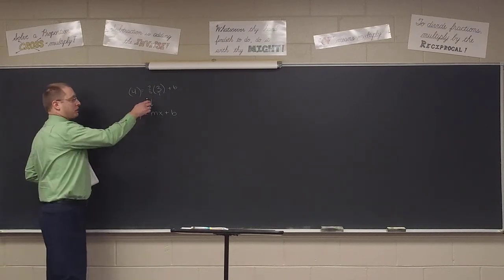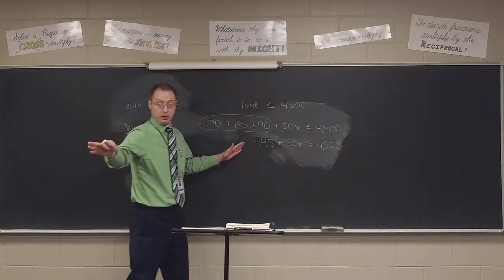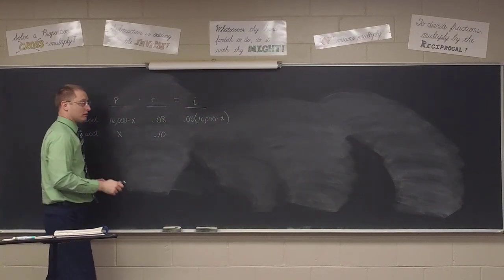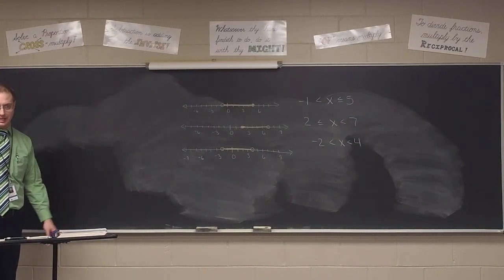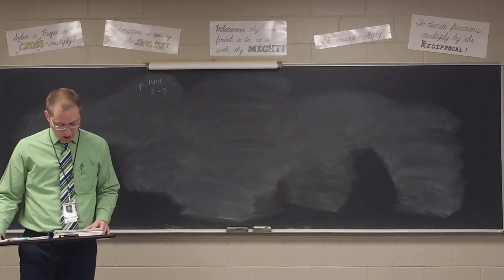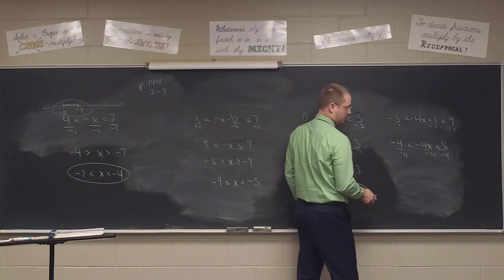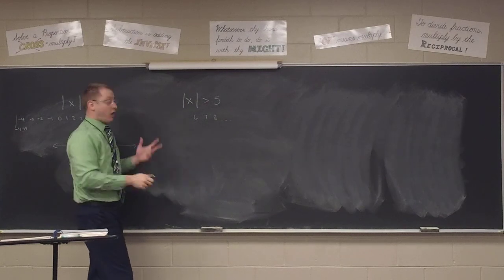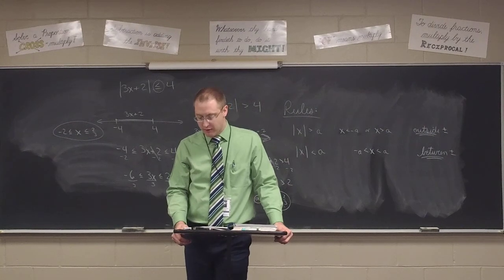Algebra I Lesson 131